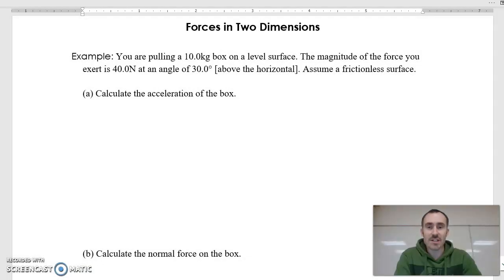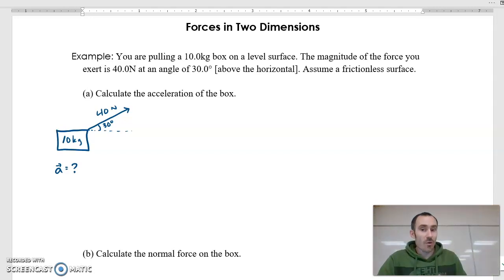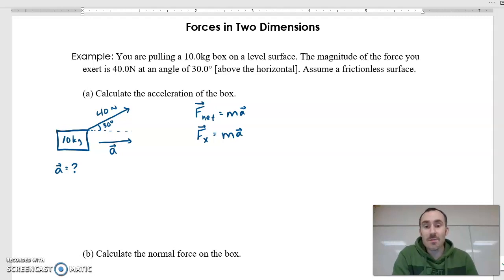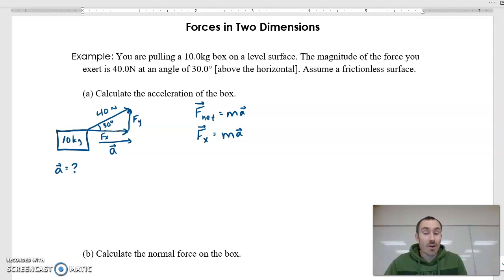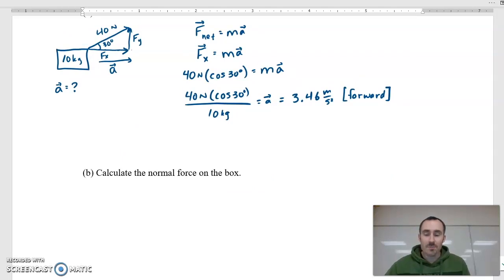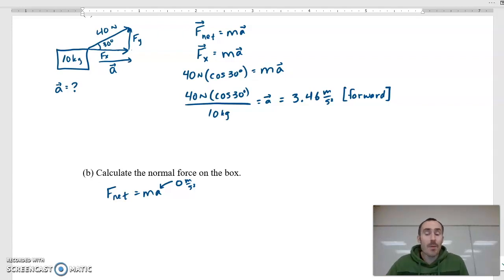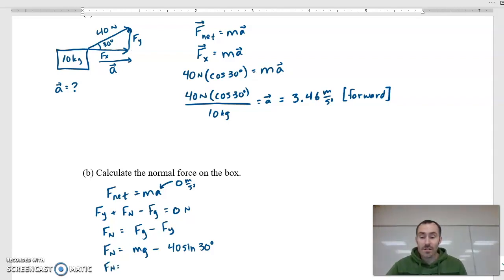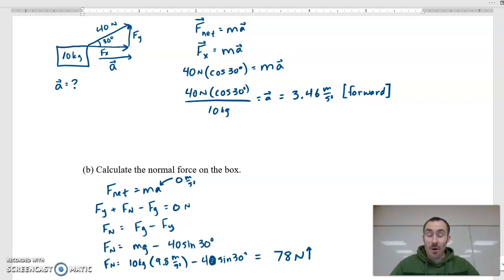Dynamics 2: Forces in Two Dimensions